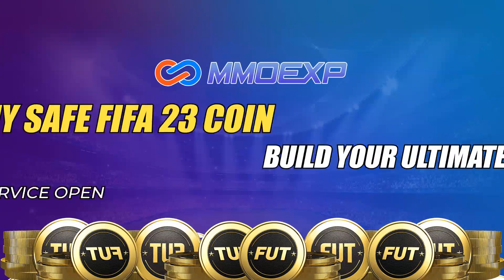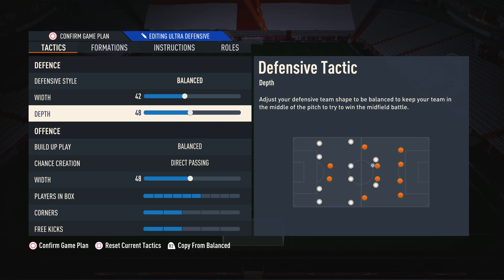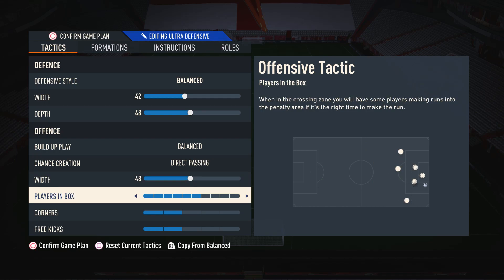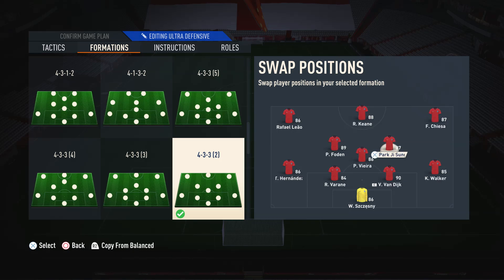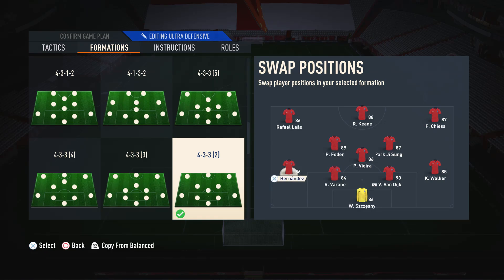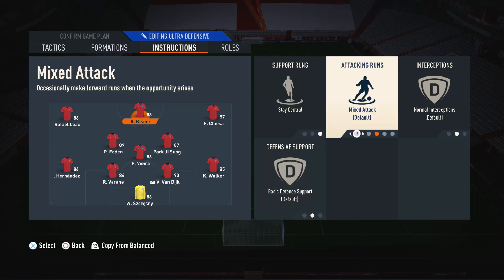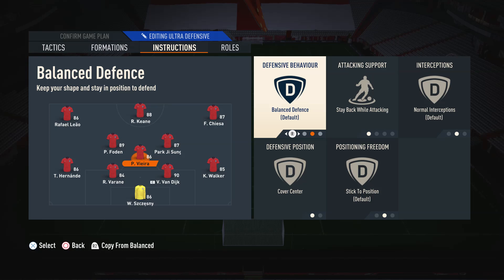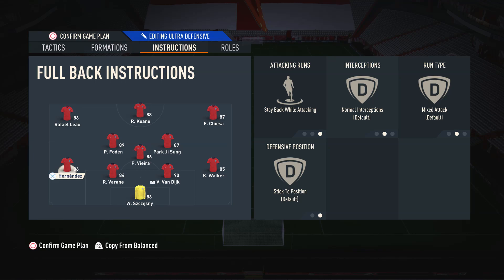*POST PATCH* BEST META 433(2) Custom Tactics & Player Instructions in FIFA 23 (Title Update 5)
In this FIFA 23 ultimate team video we look at the new best meta 433(2)  custom tactics and player instructions in FUT 23. These 4-3-3 custom tactics are the most op in FIFA 23 and better vs all other formations such as the 433 the 41212, the 4231, the 532 and the 5212 aswell as the 442 and 4222 and 41212(2). In this video we talk about the best formation and tactics in FIFA 23 aswell as discussing the best lengthy players for the 433(2) formation, based off of the accelerate pace archetype mechanic in FIFA 23. We also discuss the lengthy nerf in the new patch and explain why explosive and controlled is better. These FIFA 23 Custom Tactics that are made for the new patch after title update 4 will help you improve and win more games in Division Rivals, Fut Champions and more in FUT 23 after patch. These custom tactics and player instructions are meta after the patch and title update 2 in fifa 23 ultimate team. These post patch pro player tactics are op and meta in fifa 23 and we show why the 433(2) flat narrow is the best formation in fut 23.

Chapters:
0:00 Intro
0:36 Custom Tactics
4:00 Players to Use
7:33 Player Instructions

This video includes information on:

433 custom tactics fifa 23,
best formation and tactics fifa 23,
best tactics and instructions fifa 23,
433 tactics fifa 23,
433(2) fifa 23,
fifa 23 meta custom tactics,
433(2) custom tactics fifa 23,
433(2) fifa 23 custom tactics,
best formation fifa 23,

We also primarily discuss these topics in this video:

4-3-3(2) custom tactics fifa 23,
best meta formation fifa 23,
overpowered formation fifa 23,
post patch meta tactics fifa 23,
best tactics after patch fifa 23,
after update fifa 23 tactics,
meta 433 players,
new patch fifa 23 tactics,
best formation after patch fifa 23,
title update 5 custom tactics,
433 custom tactics fifa 23,
433 tactics,